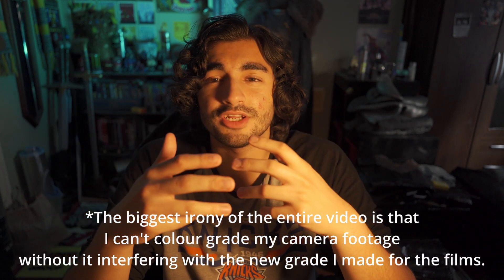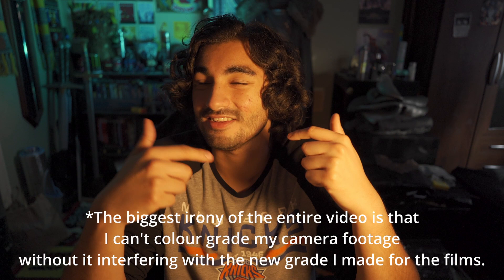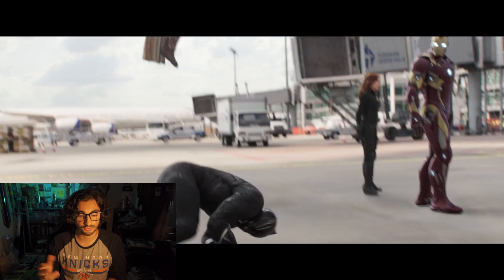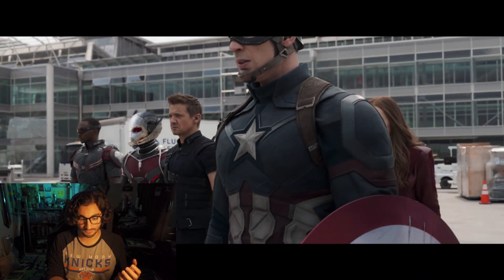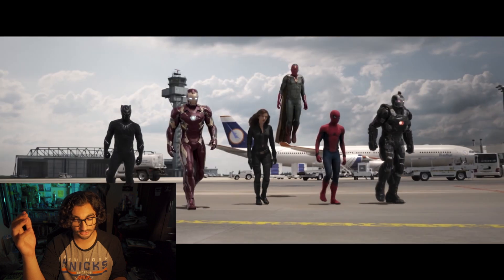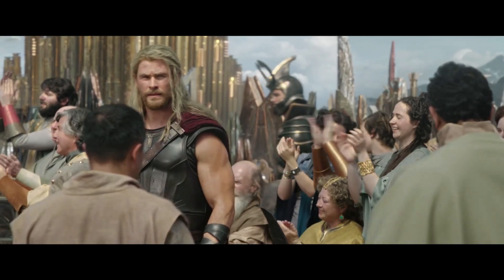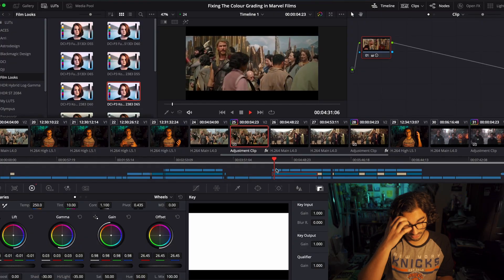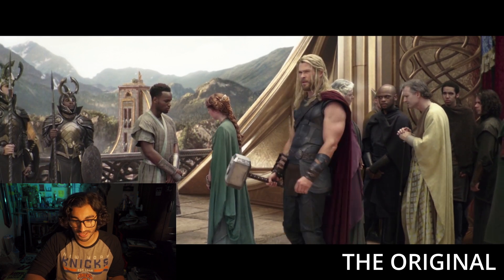Fixing The Colour Grading in Marvel Films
Marvel movies are pretty colourful, right? Wrong. Most of the films look very grey and lack contrast. Today, I will be attempting to fix the colour grade in a handful of MCU Films.